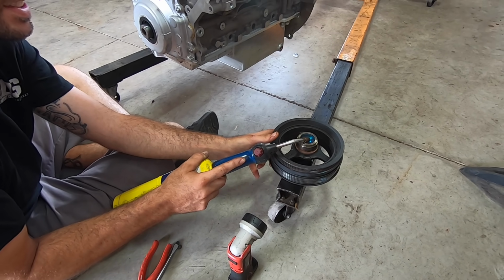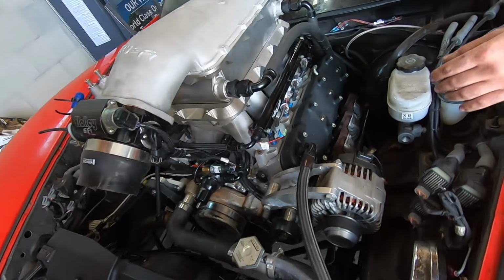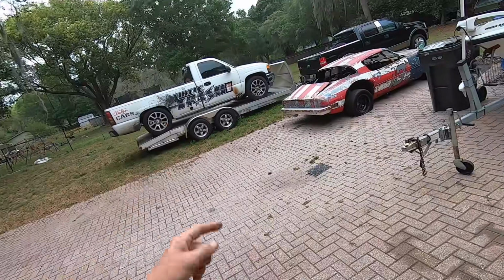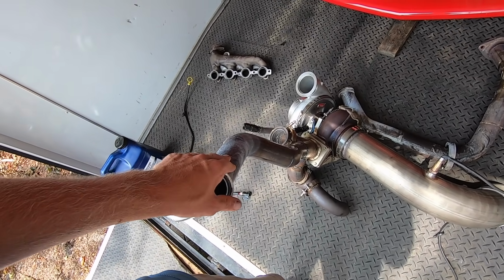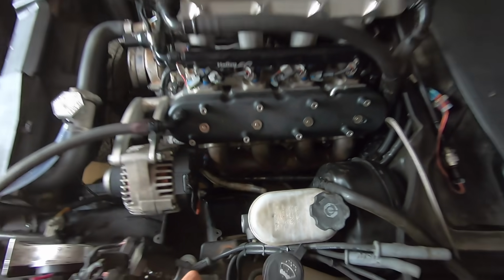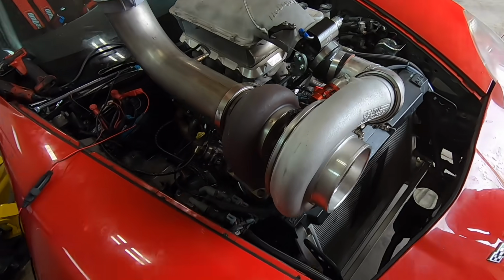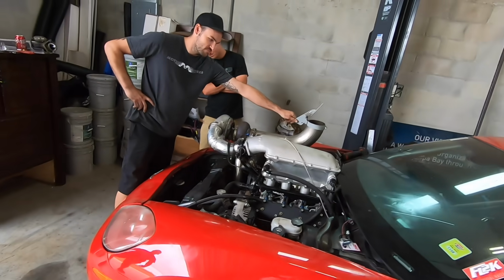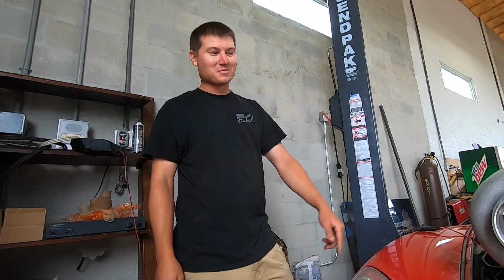Firing Up Ruby With Her NEW Texas Speed 7.0L V8 + Completely Changing Her Turbo System...(we had to)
So. is it time to run a 7 or what??

Cleetus McFarland
12961 44th St N. Ste B